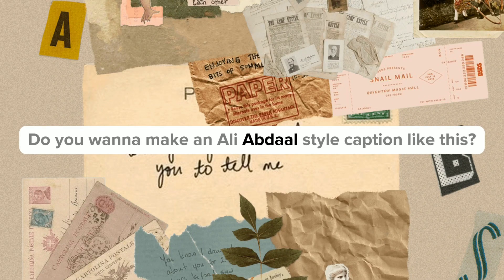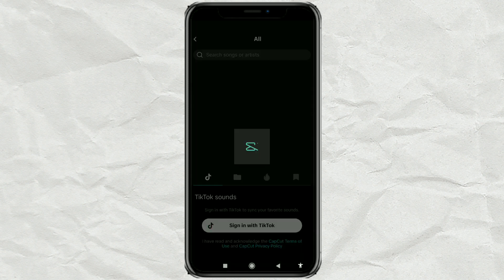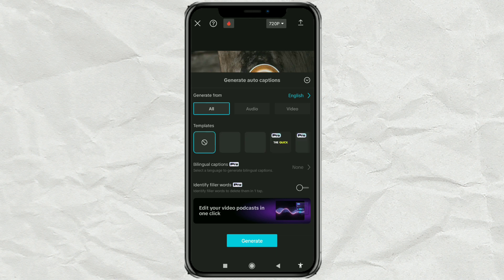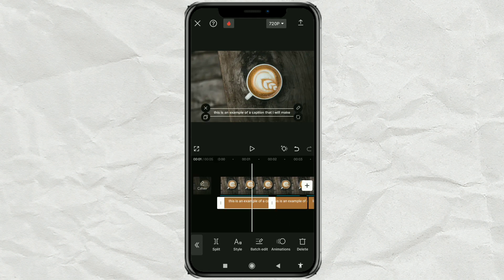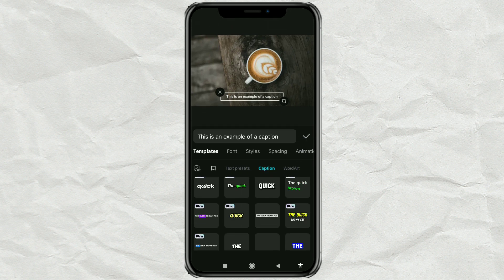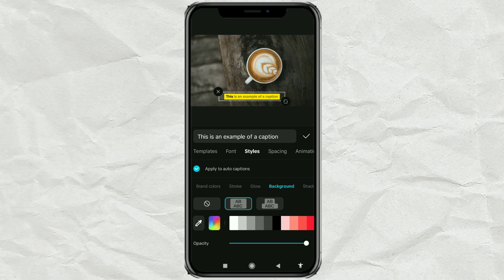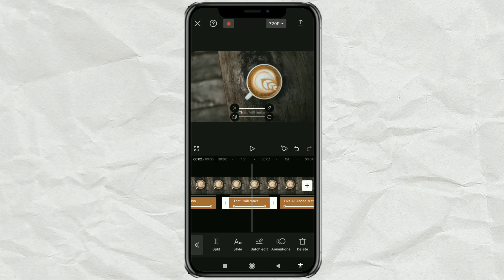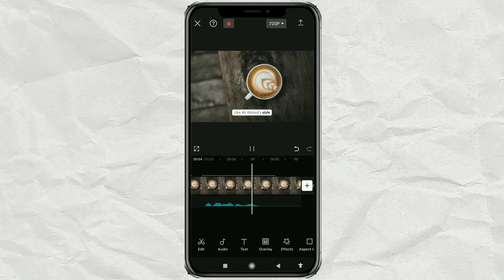How to Make Captions Like Ali Abdaal in CapCut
Ali Abdaal captions style. Join this CapCut tutorial to learn how to effortlessly create captions with a style reminiscent of Ali Abdaal! In your CapCut editing project, import your narration audio or voice recording, and follow these simple steps.

Utilize the Auto Captions feature to generate automatic caption text. Choose a caption template with a distinctive yellow background for that signature touch, then change the color to white. Give it a polished finish by curving the corners.

With step-by-step guidance, you'll be able to craft engaging captions, adding a professional touch to your videos in the style of Ali Abdaal.